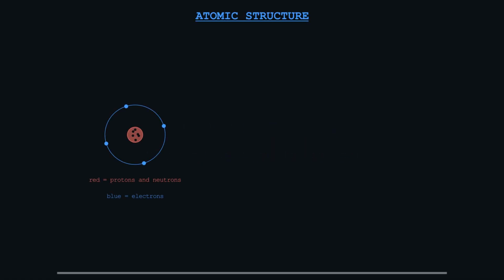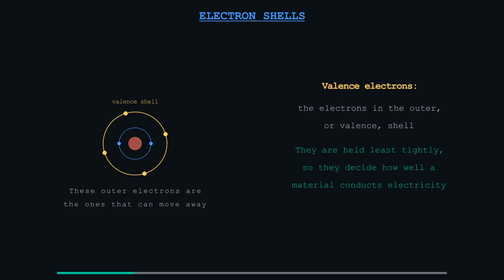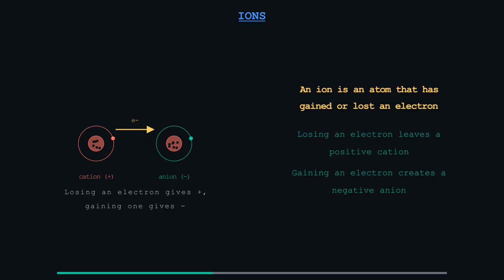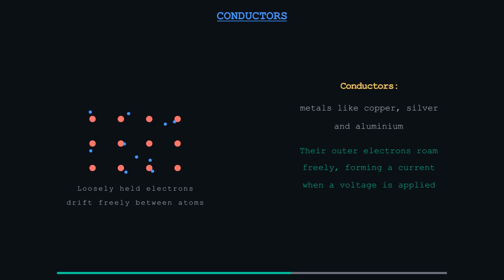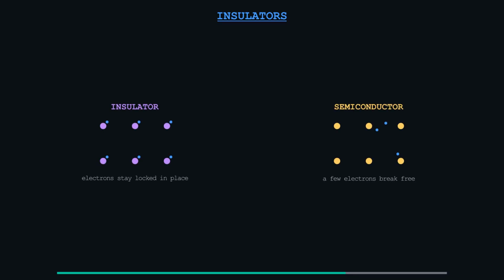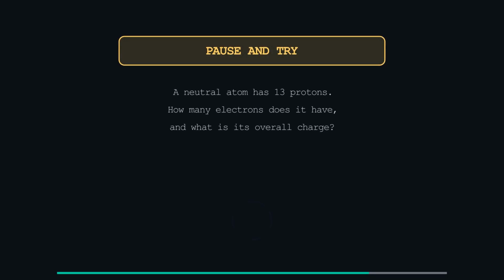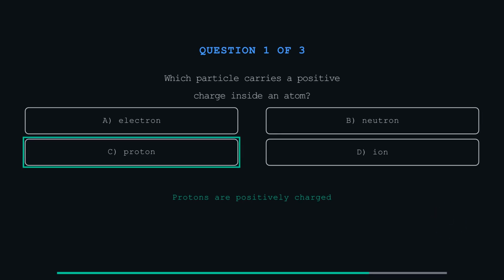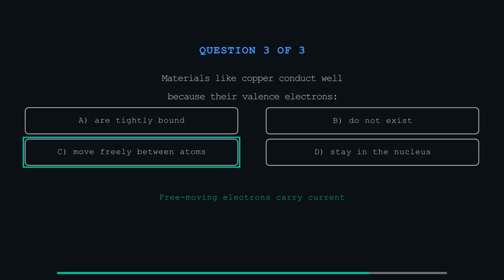EASA Module 3 Electrical | Electron Theory Explained Simply (Part-66 B1.1 Training)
In this lesson, we begin EASA Part-66 Module 3: Electrical Fundamentals with Electron Theory, one of the fundamental concepts needed to understand electricity and electrical circuits.

📚 Topics covered:
Electron Theory
Structure of matter
Atomic structure
Positive and negative charges
Electron shells and energy levels
Valence electrons
Free electrons
Conductors, insulators, and semiconductors
Electron movement and electric current
Positive and negative ions
Electrical Fundamentals
How electrical charge is produced
Movement of electrons
Relationship between electron movement and current
Basic electrical terminology
Practical electrical examples
EASA Preparation
Key concepts and definitions
Worked examples

Understanding Electron Theory is essential before moving into more advanced electrical concepts such as voltage, current, resistance, capacitance, magnetism, and electrical circuits.

Whether you're studying for EASA B1.1, preparing for your Part-66 examinations, or building a strong foundation in electrical engineering, this lesson will guide you through the fundamentals step by step.